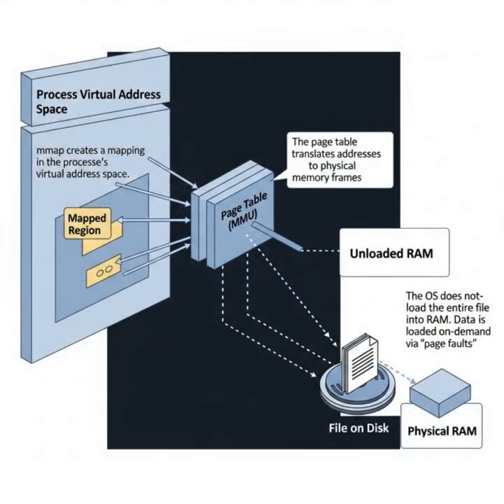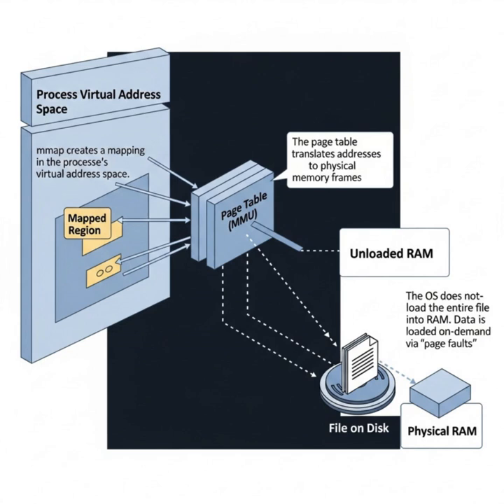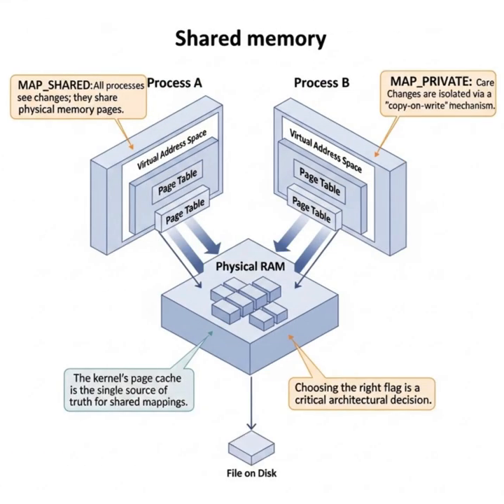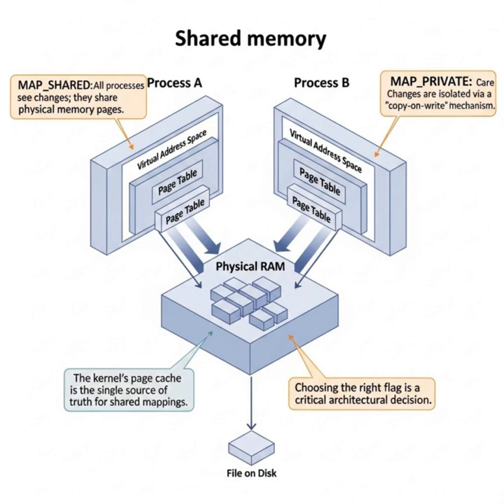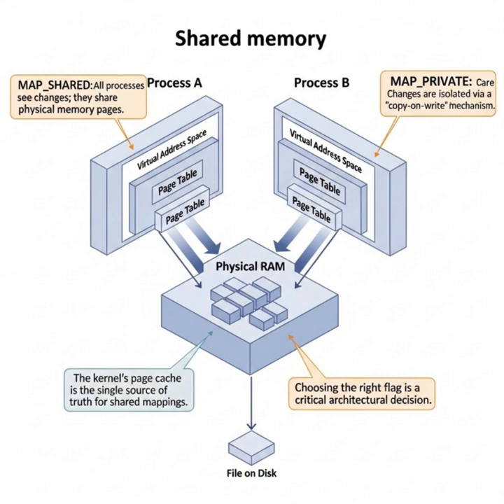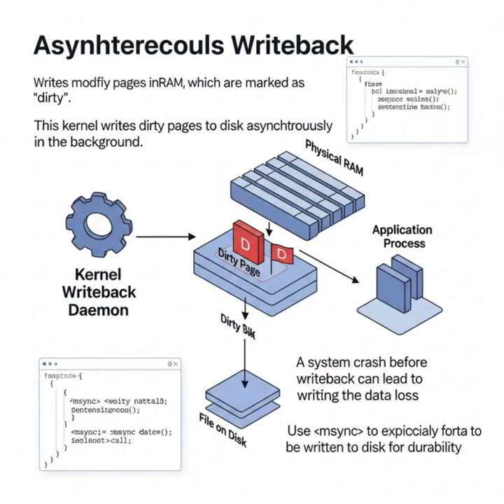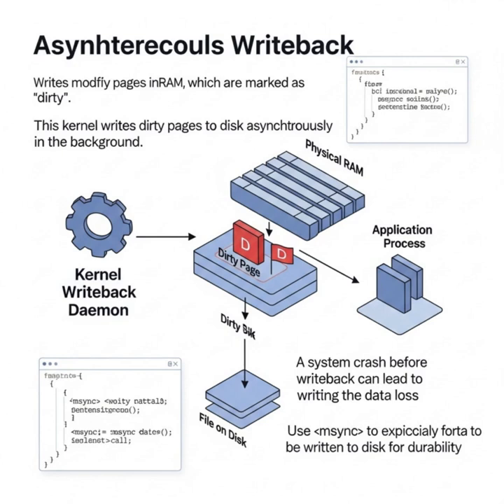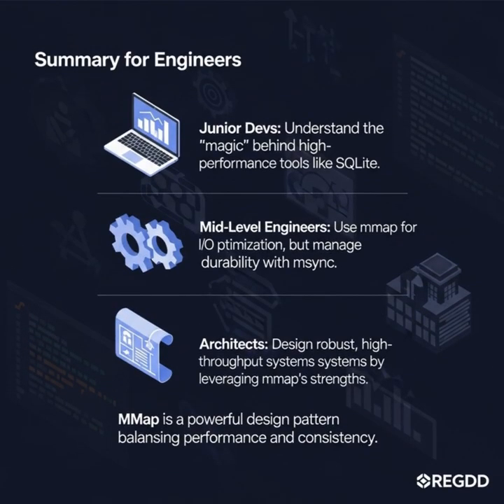How mmap Works: File-backed Memory Mapping, Coherence & Writeback Deep Dive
In this video, we dive into the world of memory-mapped files (mmap), a powerful mechanism used by operating systems to map file data directly into a process’s virtual memory. We'll explain how mmap allows applications to treat file I/O like ordinary memory access, and why this is critical for performance and low-latency systems. By the end, you’ll understand not just what mmap is, but why it's so widely used in high-performance programming.